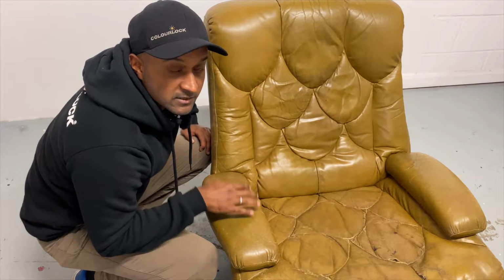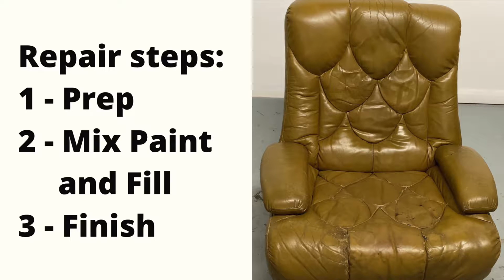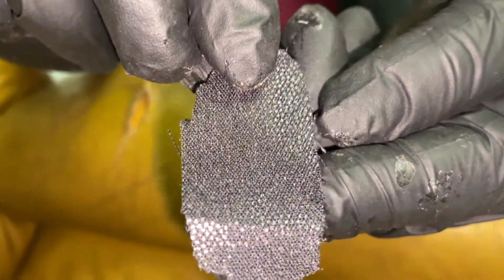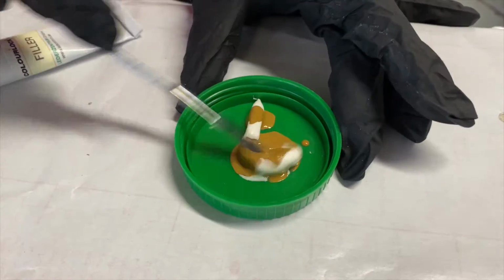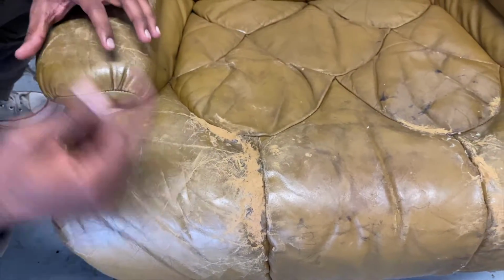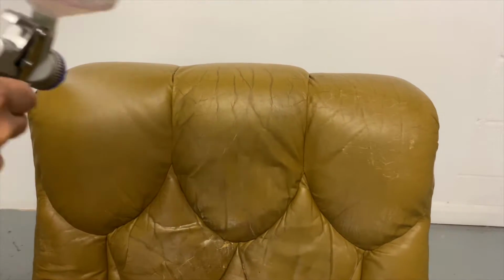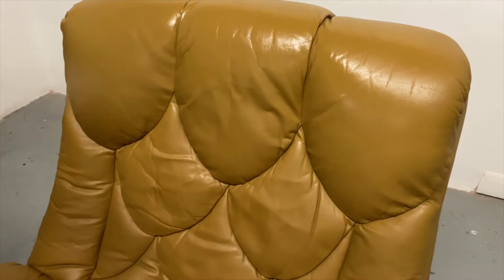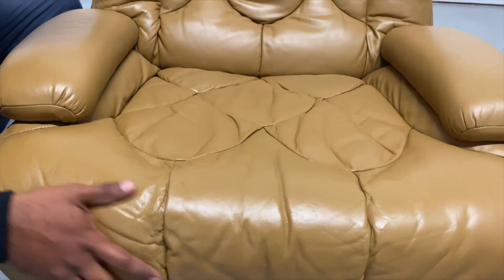BIG HOLE Repair | Old Leather Armchair Restoration | leathercare.com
Our local postman brought us this armchair to be repaired as a present for his dad. It had some areas with damages so big that we would have usually sent away to have it re-trimmed, but since this was a sentimental piece, we worked our magic to repair it back to its former glory.

Here is a list of the products used for this repair:
2:20 - Strong Leather Cleaner
2:20 - Leather Cleaning Brush
2:46 - Solvent Cleaner
3:08 - Leather Sanding Pad
3:37 - Glue Kit with Backlining Cloth
4:27 - Glue-Tex Backlining
4:39 - Thermopad
4:06 - Neutral Binder
5:50 - Leather Filler
5:55 - Spatula
8:48 - GLD Solvent
9:35 - Leather Cleaning Spirit
9:53 - Primer
10:23 - Leather Colour
12:33 - Blocker
13:00 - Top Coat
13:00 - Crosslinker
Leather Sanding Pad 4000